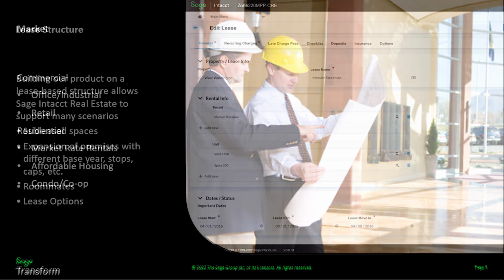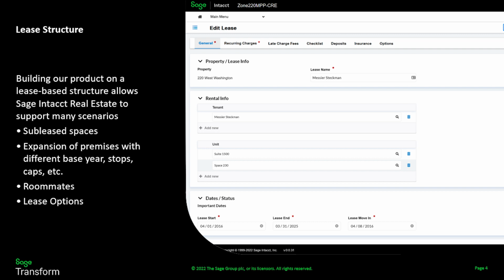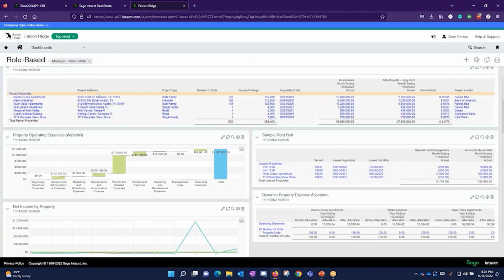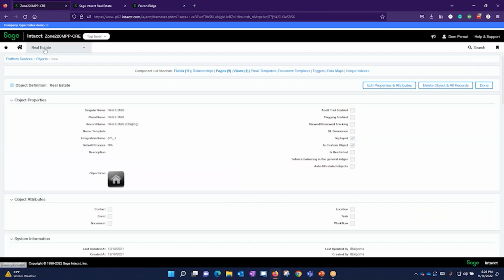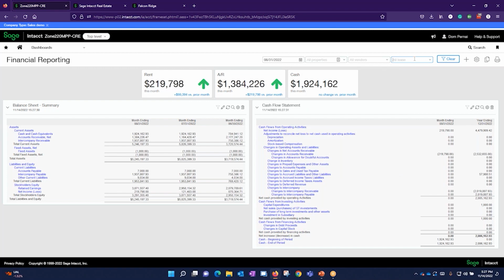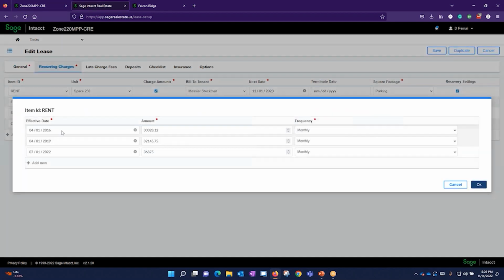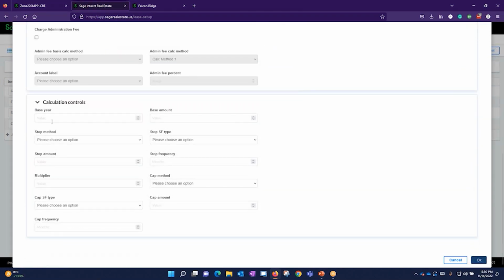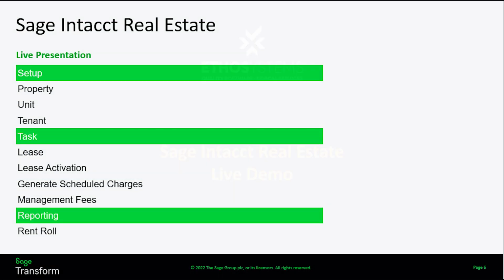Sage Intacct Real Estate Overview for Commercial and Residential Properties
Gone are the days of tenant-based agreements being static legal documents. With Sage Intacct Real Estate, your leases become dynamic information generators.

Web-based and accessible from anywhere, dashboards are configurable with "performance cards" with the metrics that matter to you!

Like all Sage Intacct products, Real Estate provides dimension-based reporting. Every transaction is stamped by entity, property, tenant, and lease. View by individual properties or entire portfolios in the Rent Roll report.

Set up 'smart events' to send automated emails to both the tenant and property manager to remind them of upcoming renewals, or Certificate of Insurance expirations.

Sage Intacct Real Estate gives property owners and operators a panoramic view of the financial and operational facets of assets capturing revenue opportunities, overseeing and communicating performance, and boosting property and portfolio value.